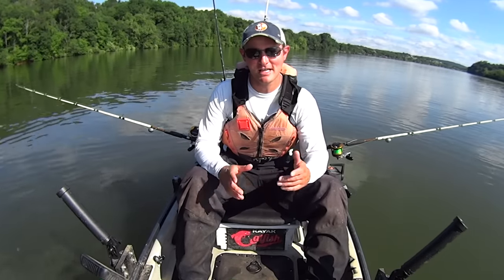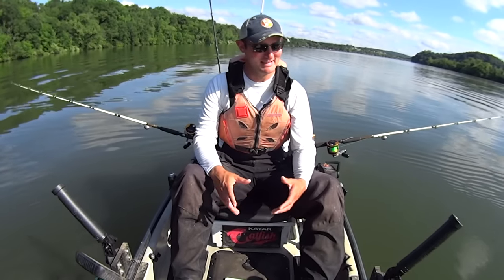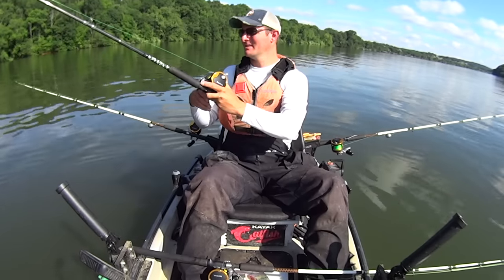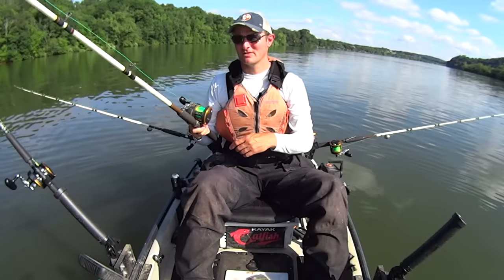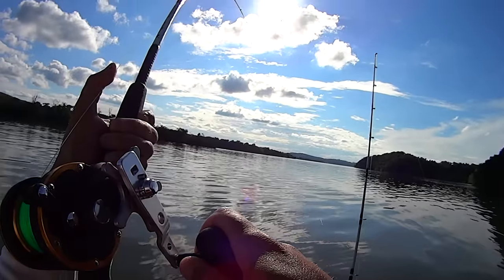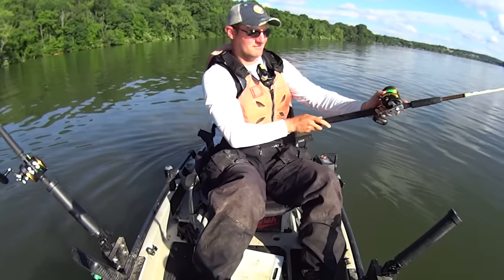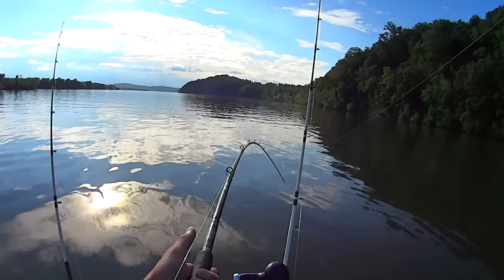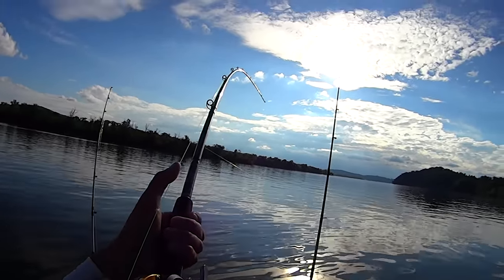EASY Way To Find Catfish On A River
In this video, I show you an easy way to find catfish on a river and catch some fish in the process. It was a fun afternoon of kayak catfishing on the Tennessee River with a big blue cat, flathead catfish, and striped bass being caught.

Rods 7ft. model
Reels Size 35
Line 40lb
Size 10/0 Hooks
8oz Sinkers
Rod Holders
Dragging Sinkers Book